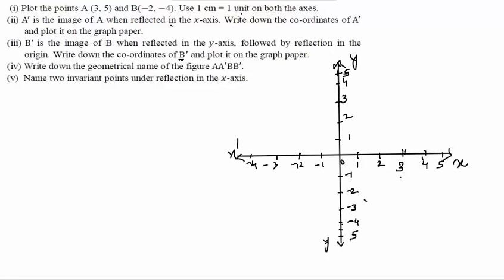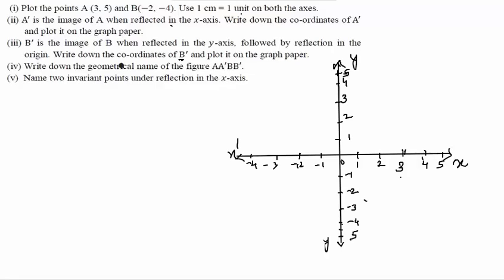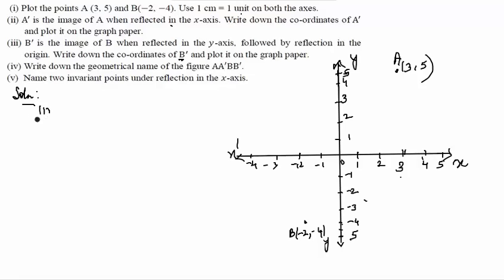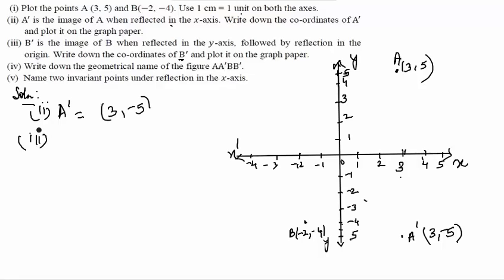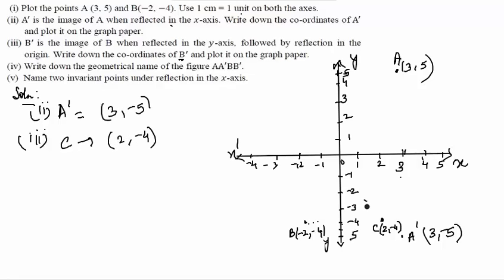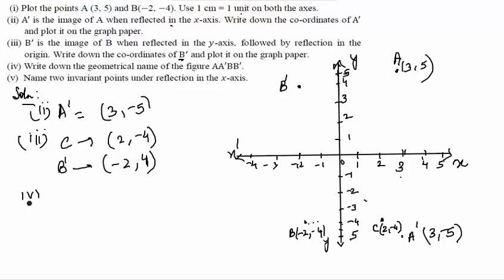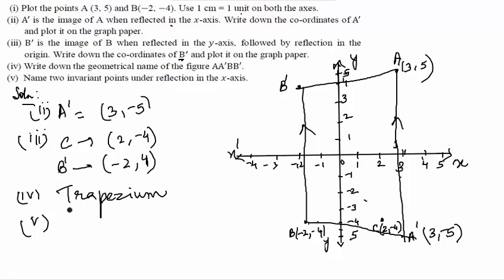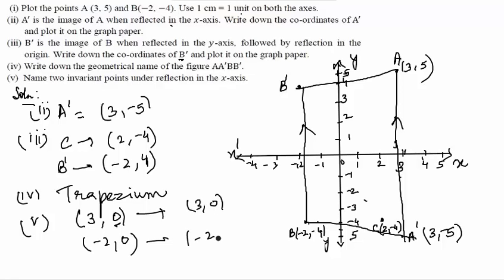Q-2 Chapter 9 Co-ordinate Geometry : Reflection